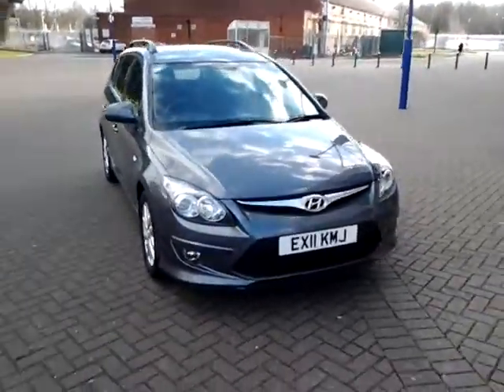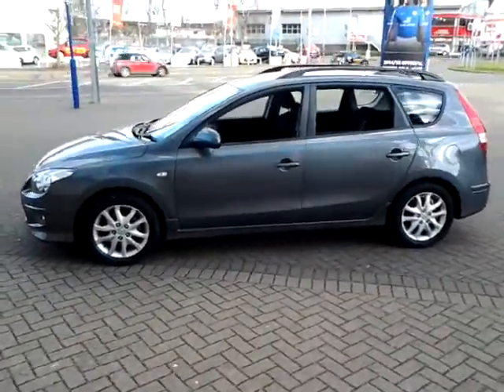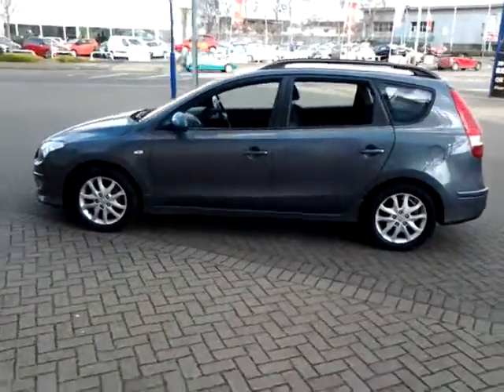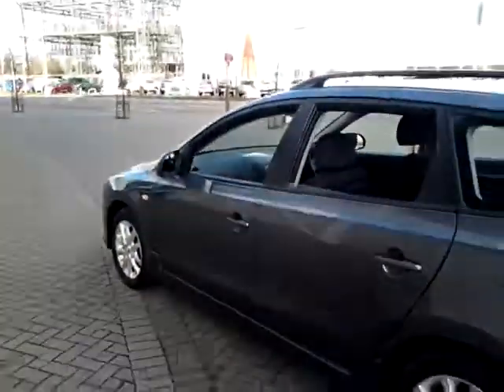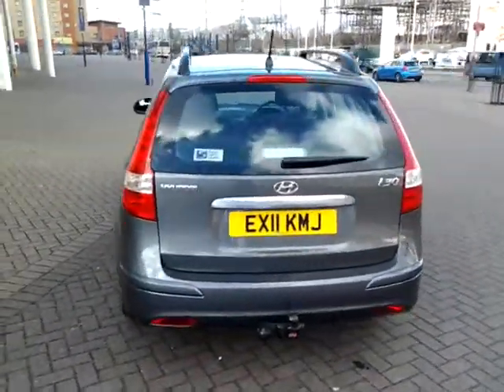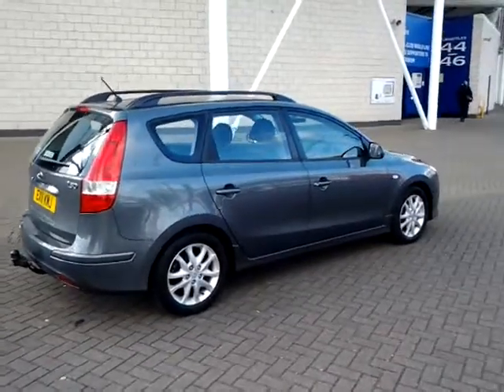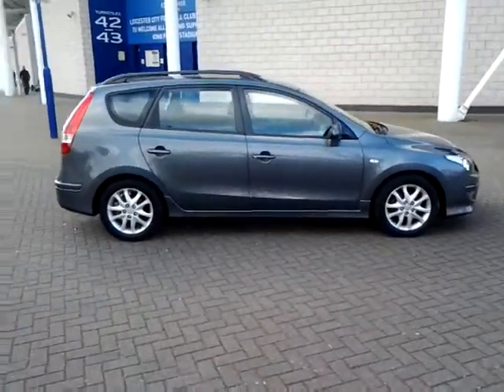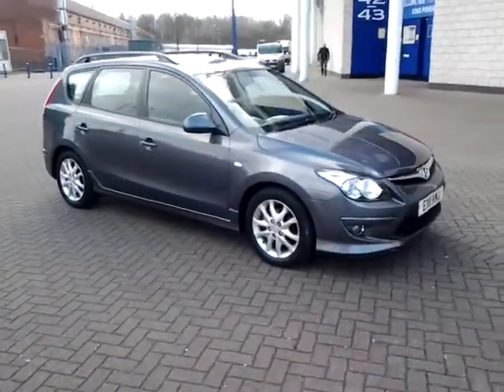USED HYUNDAI I30 TOURER 1.6 COMFORT EX11KMJ £7295 STURGESS HYUNDAI